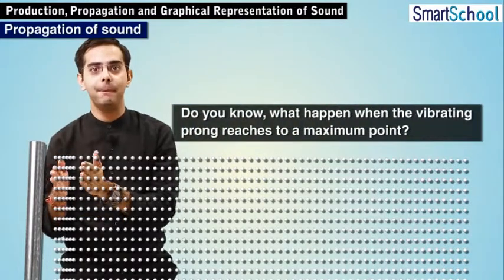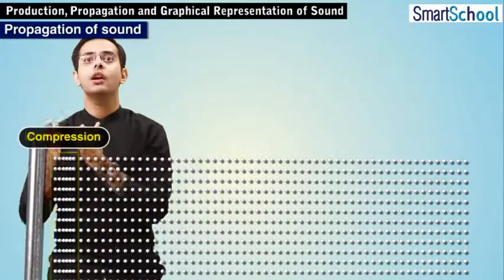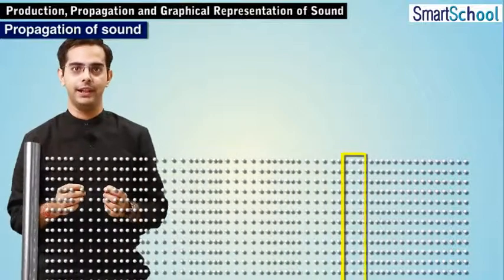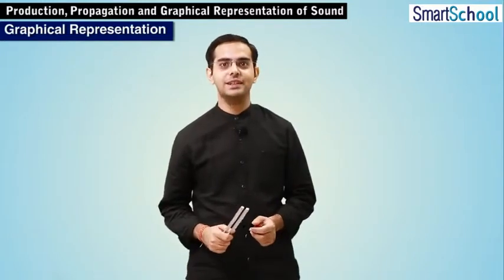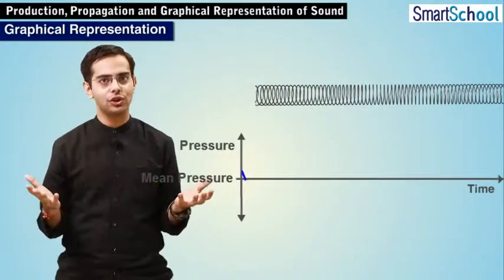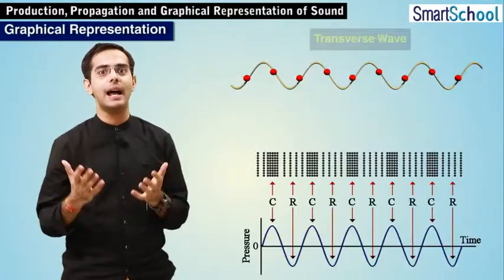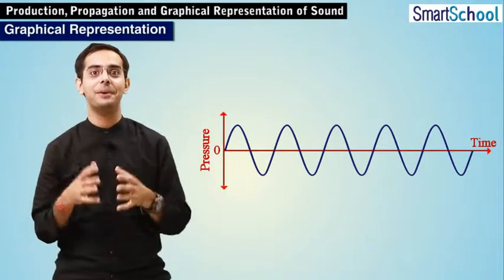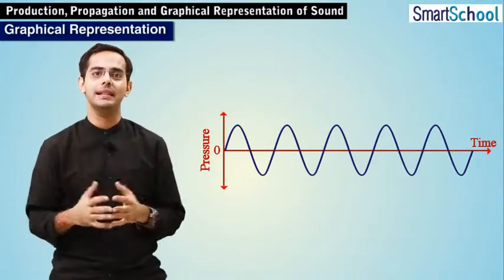Production propagation and graphical representation of sound new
High Definition Video Lessons
Ignite the spirit of learning in your child with high definition video lessons mapped as per the school curriculum. The complete concepts are captured in audio-visual format, which provides a better learning impact on the child, wherein the child is able to grasp the concept and is able to retain it for a longer duration.

 3D/2D Animation

 Curriculum Mapped